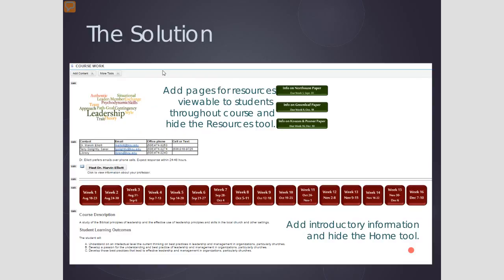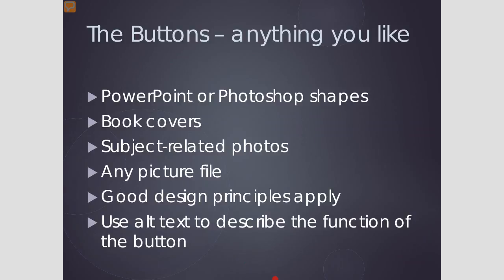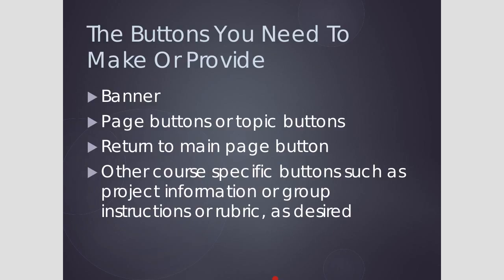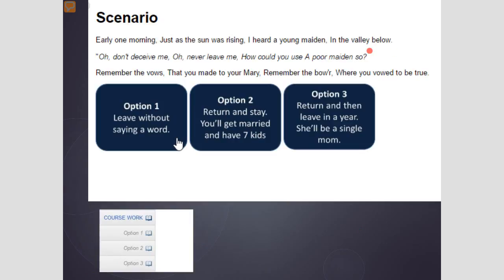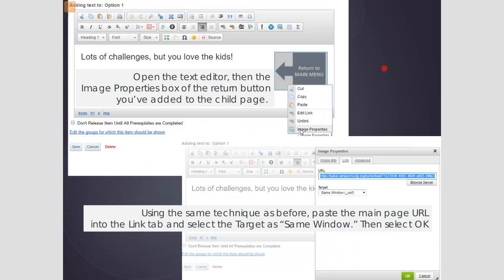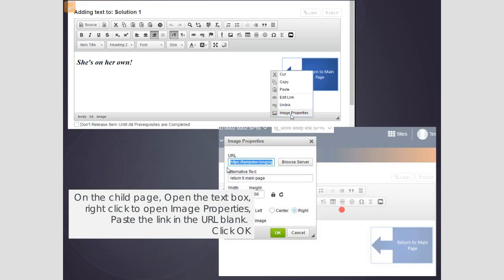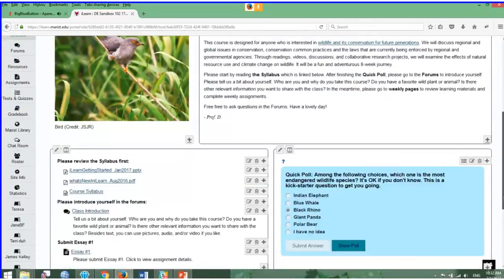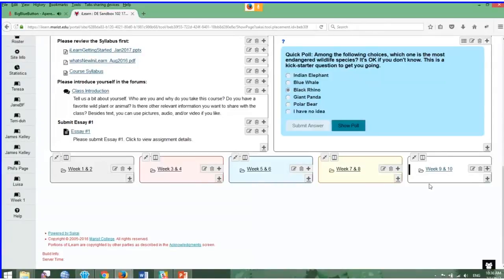Deep Linking and Branched Learning